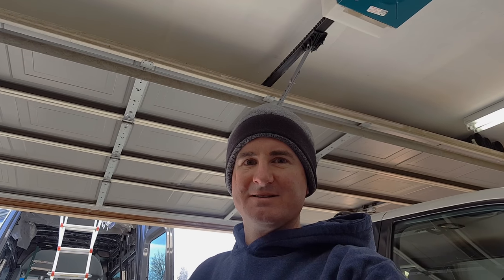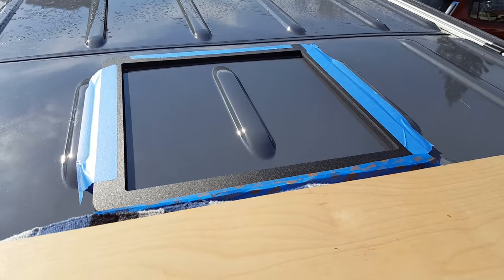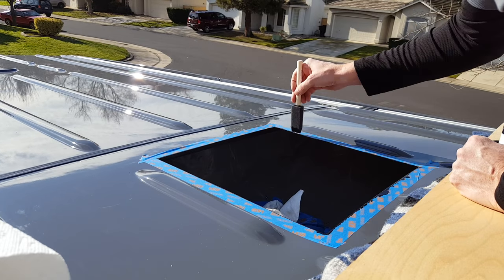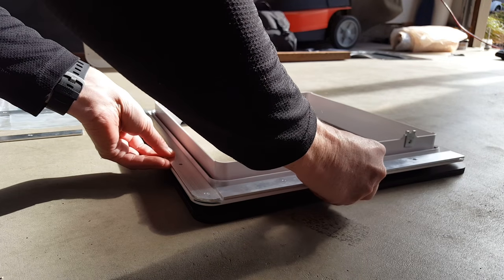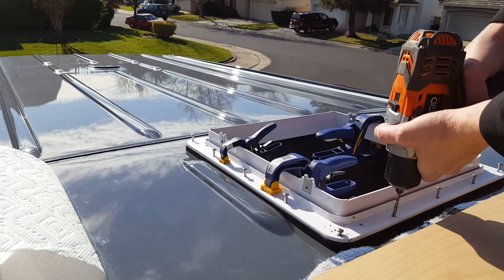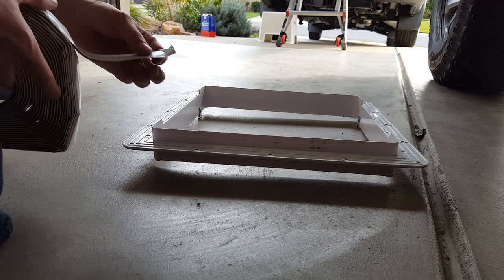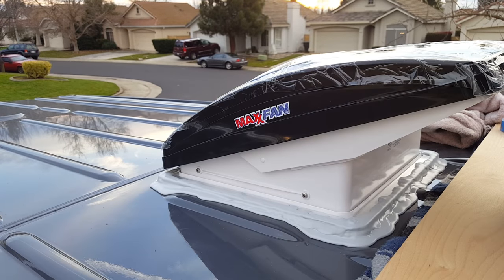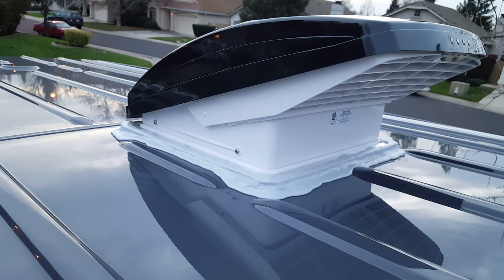Mercedes Sprinter camper van maxxair fan install.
How to install a Maxxair vent fan in a Mercedes Sprinter.   This is applicable both to the NCV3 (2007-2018) as well as the VS30 (2019+), as Mercedes did not change the body behind the B pillars.

All products used in our build can be found ; click on "store" in upper right corner.

If the store does not work, here are the direct product links:
Maxxair Fan
Dicor lap sealant (gray)
3M 4200 marine sealant
Butyl tape
Sprinter roof adapter

Tools used:
Bosch jigsaw (newer version of mine)
Fine tooth jigsaw blades